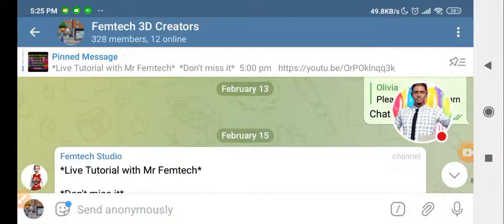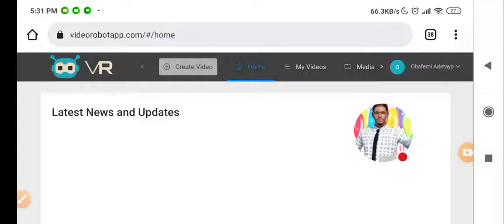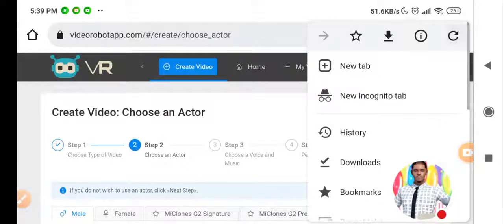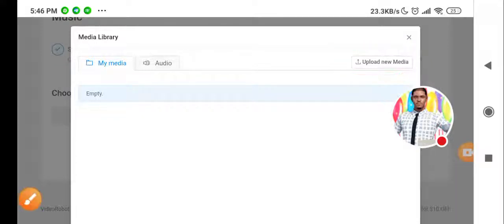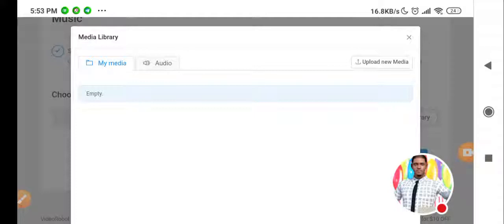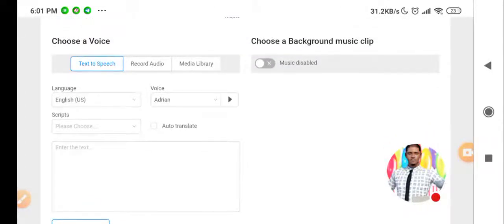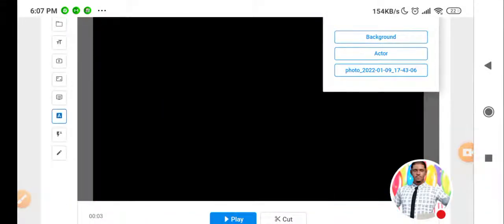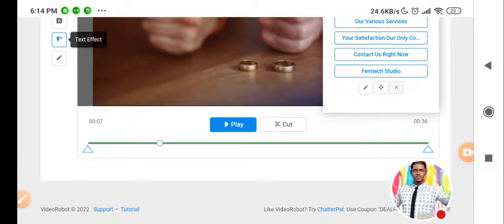How To Animate Without A Software 🧐 VideoRobot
HI GUYS IN TODAY TUTORIAL I WILL SHOW YOU HOW TO CREATE 3D ANIMATION VIDEO WITHOUT A SOFTWARE FOR PC AND PHONE USERS

🔥As requested 🔥

VIDEOROBOT NEW UPDATES
- BIG 2021 UPDATE: Hundreds of NEW Text-To-Speech Voices Added

VideoRobot now supports 60+ languages with over 288+ text-to-speech voices.

Here is a list of all languages supported + more being added all the time:

Arabic, Arabic (Saudi Arabia), Bangla (Bangladesh), Bengali (India), Chinese, Chinese (Hong Kong),

Chinese (Mandarin Simplified), Chinese (Mandarin Traditional), Chinese (Taiwan), Chinese (Yew),

Czech (Czech Republic), Danish (Denmark), Dutch (Netherlands), English (Australia), English (India),

English (Spain), English (UK), English (US), Estonian, Filipino (Philippines), Finnish (Finland),

French (Canada), French (France), German (Germany), Greek (Greece), Gujarati (India), Hindi (India),

Hungarian (Hungary), Icelandic, Indonesian (Indonesia), Italian (Italy), Japanese (Japan), Kannada (India),

Korean (South Korea), Malayalam (India), Norwegian (Norway), Polish (Poland), Portuguese (Brazil), Portuguese (Portugal),

Romanian, Russian (Russia), Slovak (Slovakia), Spanish (Latin American), Spanish (Spain), Swedish (Sweden),

Tamil (India), Telugu (India), Thai (Thailand), Turkish, Ukrainian (Ukraine), Vietnamese (Vietnam), Welsh (United Kingdom)